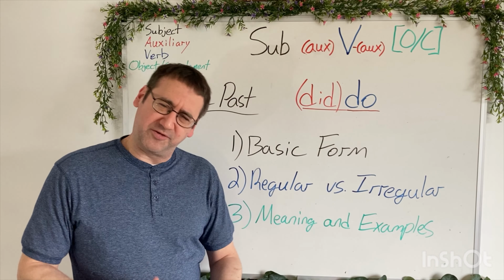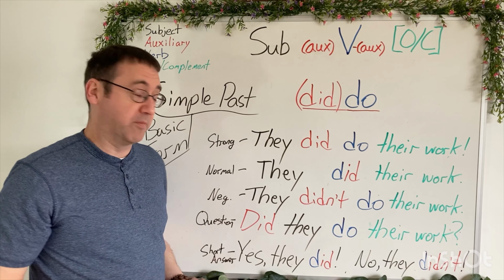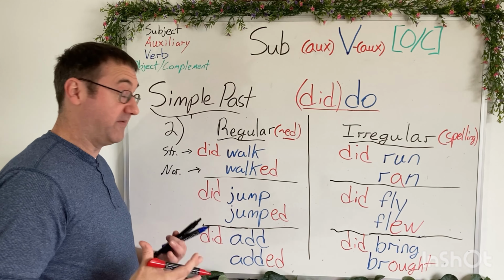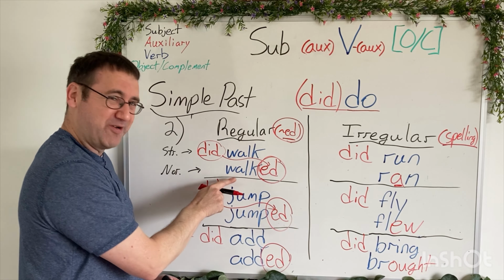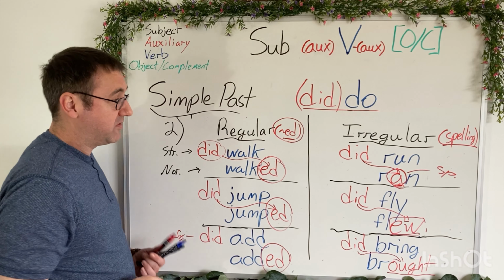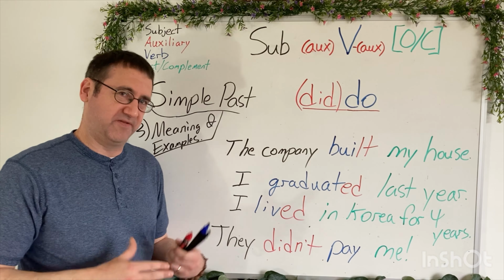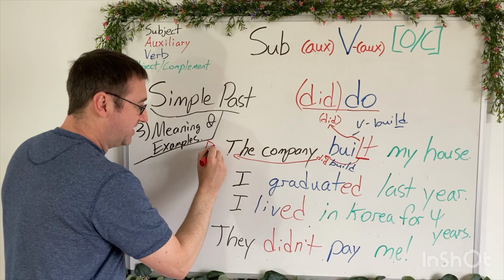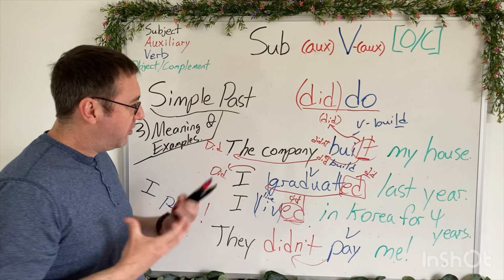Grammar Basics Part 4: Simple Past --- (did) do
In this video, we will take closer look at Simple Past or (did) do! I will break it into three short sections:

1. Review of the Basic Form
2. Regular vs Irregular Forms
3. Meaning and Examples

I tried to keep this video somewhat short and simple. I hope it helps you.